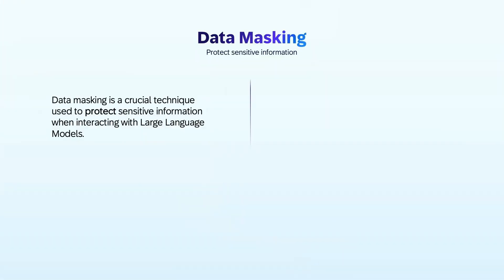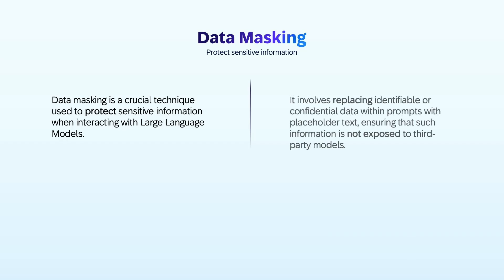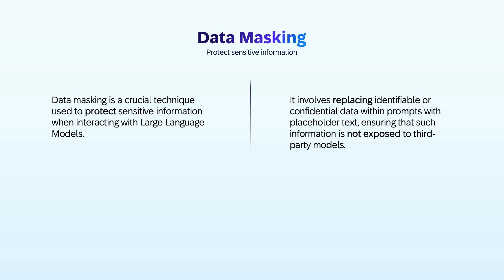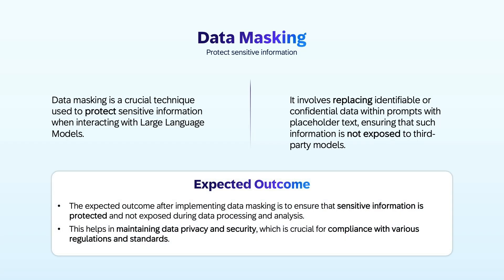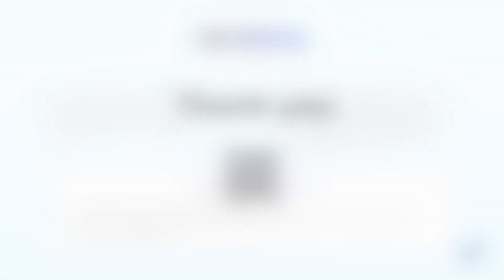SAP BTP AI Best Practices #2: Data Masking Intro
Description
Data masking is a crucial technique used to protect sensitive information when interacting with Large Language Models (LLMs). It involves replacing identifiable or confidential data within prompts with placeholder text, ensuring that such information is not exposed to third-party models. This approach is particularly important for safeguarding personally identifiable information (PII) and other sensitive details.

Advanced pattern matching and machine learning algorithms are used to identify sensitive data within prompts. Once identified, the sensitive data is replaced with generic placeholders, such as "Person_0" for names or "Organization_1" for company names. The masked prompt is then processed by the LLM without exposing the original sensitive information. After receiving the response from the LLM, the masked data can be reverted back to its original form if necessary, ensuring that any generated output remains relevant and accurate. AI Core supports data masking as a feature.

Expected Outcome
The expected outcome after implementing data masking is to ensure that sensitive information is protected and not exposed during data processing and analysis. This helps in maintaining data privacy and security, which is crucial for compliance with various regulations and standards.

Benefits
Protects Sensitive Information: Data masking ensures that personally identifiable information (PII), financial data, or any confidential business information isn’t exposed to the LLM.
Prevents Data Leakage into Model Training: Even if the LLM operates in a stateless or non-retentive mode, some implementations may store prompts for debugging, analytics, or fine-tuning. Masking ensures that any accidentally stored data won’t include sensitive or proprietary information.
Enables Safe Testing and Debugging: By using masked data, developers and data scientists can test prompts, fine-tune models, and debug workflows without risking exposure of real user data.
Key Concepts
Tokenization/Redaction: Replacing sensitive data (e.g., names, IDs) with placeholders before sending the prompt.
Context Preservation: Ensuring the masked data maintains enough context for the LLM to generate meaningful responses.
Reversible Mapping: Optionally mapping masked outputs back to real data after inference for post-processing or display.